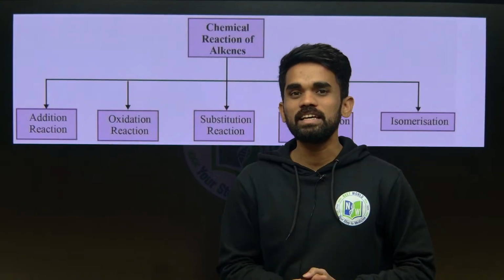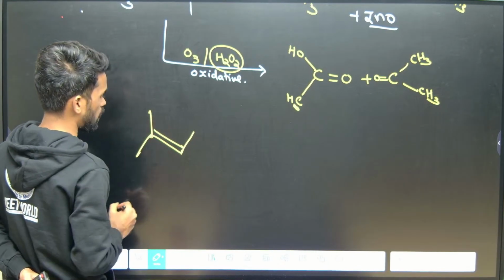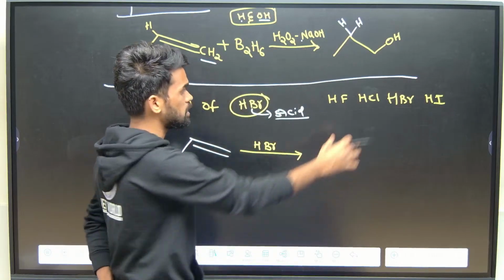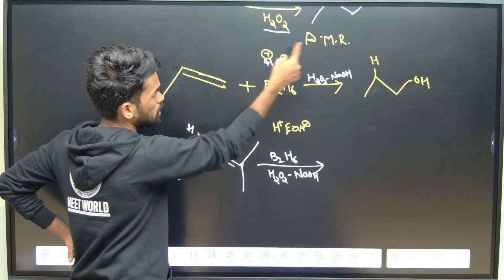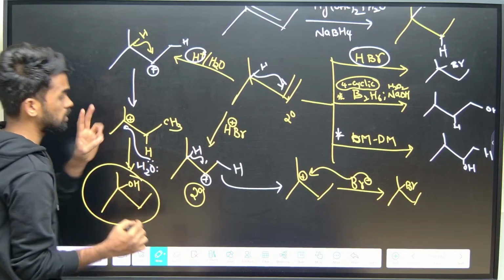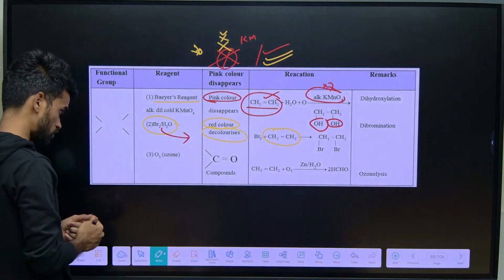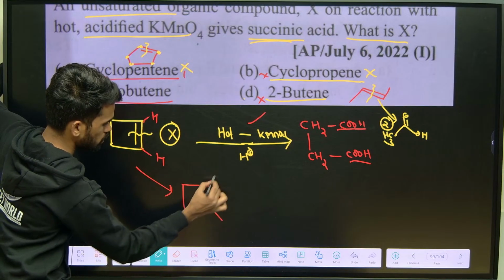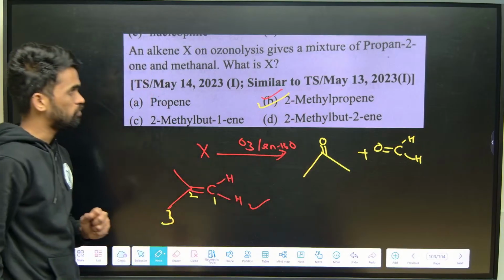Hydrocarbons Part-5 | Chemical Properties & PYQs | EAPCET 2026 Chemistry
In this LIVE session, we cover Hydrocarbons – Part-5, focusing on Chemical Properties and Previous Year Questions (PYQs) strictly as per the EAPCET 2026 Chemistry syllabus.

This class is designed to help students understand reaction mechanisms, predict products, and solve PYQs with confidence.

🔬 Topics Covered:

Chemical properties of Alkanes, Alkenes & Alkynes

Substitution, Addition & Elimination reactions

Oxidation & combustion reactions

Markovnikov’s & Anti-Markovnikov’s rule

Polymerisation reactions

Important reaction conditions & catalysts

Frequently repeated EAPCET PYQs

Shortcut techniques for MCQs

This session is highly useful for:

Competitive exam accuracy

Conceptual clarity in organic chemistry

Fast problem-solving in EAPCET

Final revision before exams

NEET WORLD – Your Step to Medicine is a premier educational platform guiding students towards success in NEET, EAPCET, JEE (Main & Advanced), and Board Exams.

Concept-driven teaching

Exam-oriented preparation

Clear explanations with PYQ focus

Our aim is to build strong fundamentals that help students excel in medical and engineering entrance examinations.

Ajay Sir is a highly experienced and result-oriented Chemistry faculty, known for his logical explanation of organic chemistry and exam-focused teaching style.

Teaching Strengths:

Simplifies complex reaction mechanisms

Strong focus on PYQs & MCQ patterns

Shortcut methods for competitive exams

Excellent student engagement in LIVE classes

His guidance has helped thousands of students gain confidence in Organic Chemistry.

👍 Like the session if it helps your preparation
🔁 Share with EAPCET aspirants